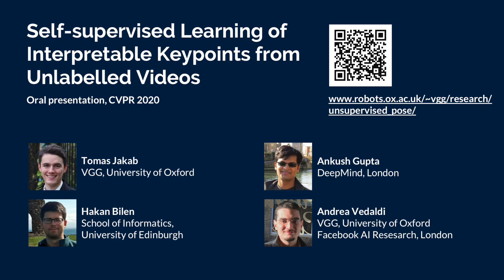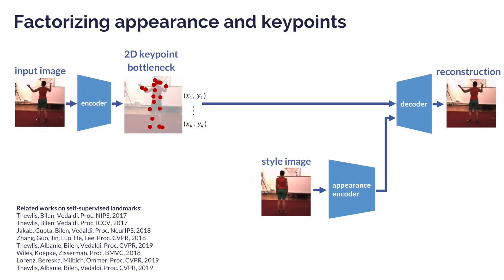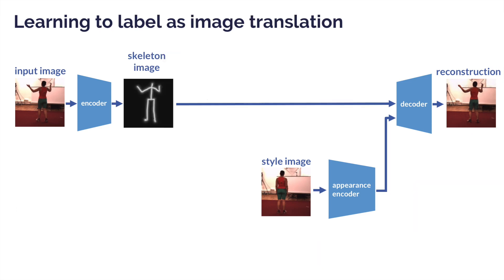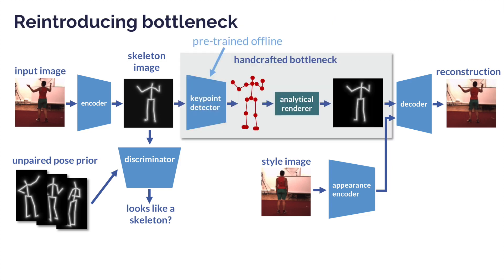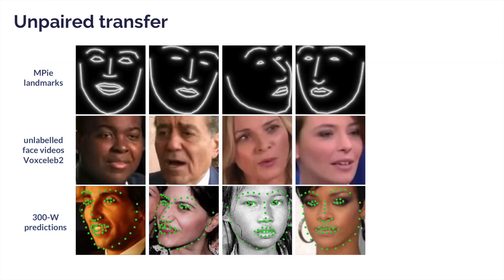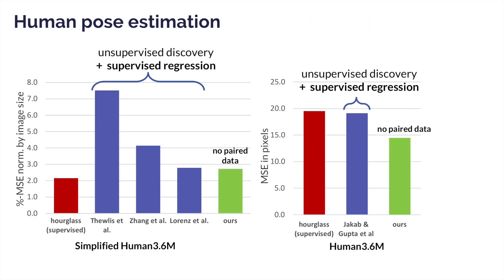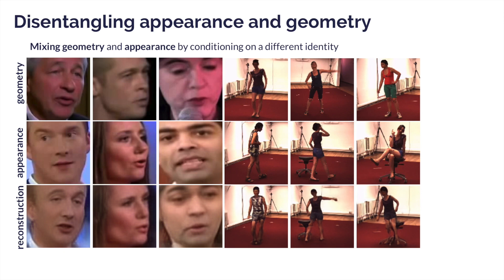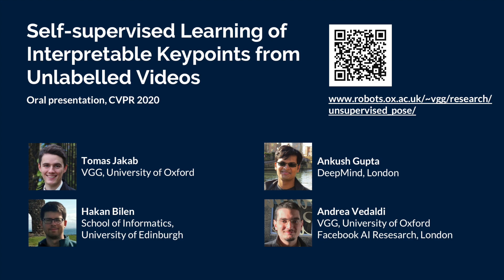Self-supervised Learning of Interpretable Keypoints from Unlabelled Videos - CVPR 2020 oral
We propose a new method for recognizing the pose of objects from a single image that for learning uses only unlabelled videos and a weak empirical prior on the object poses. Video frames differ primarily in the pose of the objects they contain, so our method distils the pose information by analyzing the differences between frames. The distillation uses a new dual representation of the geometry of objects as a set of 2D keypoints, and as a pictorial representation, i.e. a skeleton image. This has three benefits: (1) it provides a tight ‘geometric bottleneck’ which disentangles pose from appearance, (2) it can leverage powerful image-to-image translation networks to map between photometry and geometry, and (3) it allows to incorporate empirical pose priors in the learning process. The pose priors are obtained from unpaired data, such as from a different dataset or modality such as mocap, such that no annotated image is ever used in learning the pose recognition network. In standard benchmarks for pose recognition for humans and faces, our method achieves state-of-the-art performance among methods that do not require any labelled images for training.

Tomas Jakab, Ankush Gupta, Hakan Bilen, Andrea Vedaldi
In CVPR, 2020 (Oral presentation)